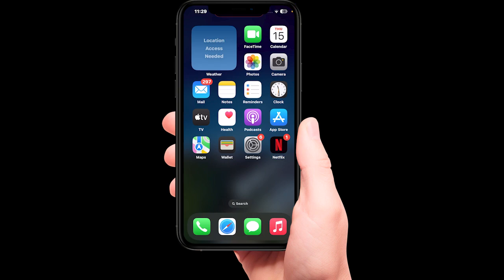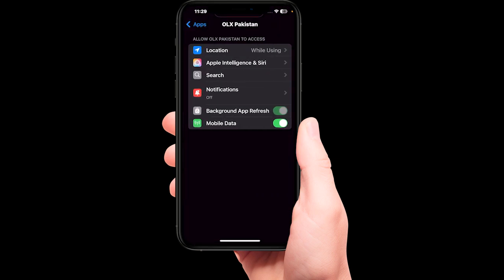Quickly Fix Shadowrocket Permission Denied in 2025 (SAFE METHOD!)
Getting “permission denied” on Shadowrocket? This video shows how to fix it for iPhone and iOS users. Get your proxy running properly again.
🔐 Allow app access in settings
🧩 Adjust VPN configurations
📱 Trust app certificates
⚠️ Avoid unsupported profiles